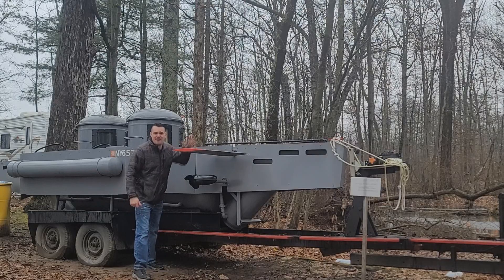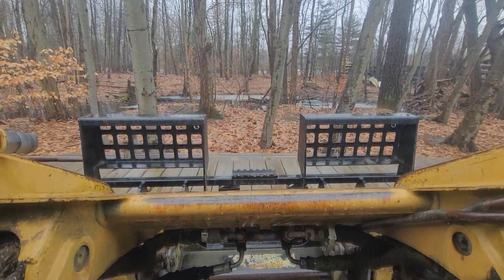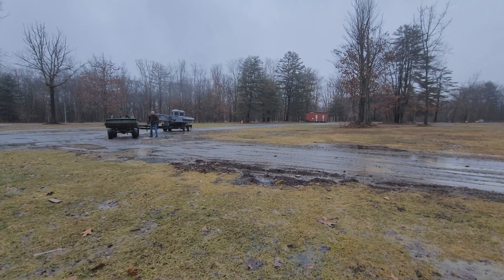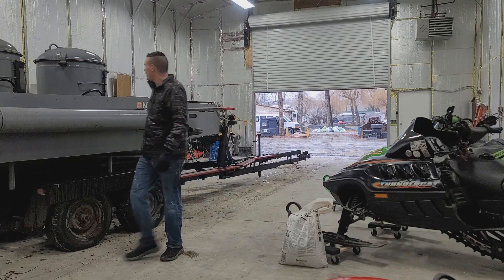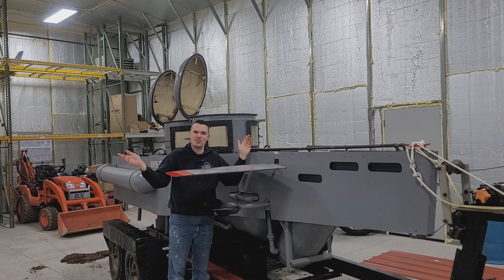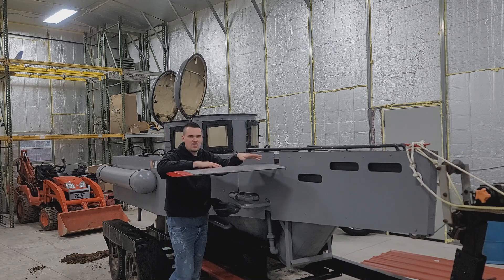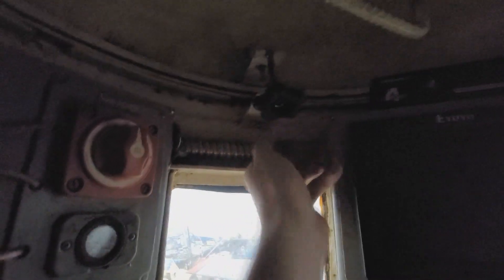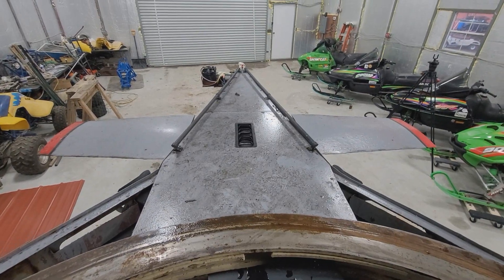Submarine Update! - In The Garage | The Plan & Walkthrough - Episode 1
Dive into the latest Submarine Update with an exclusive walkthrough and game plan for the interior repaint and humidity/condensation issues. In this video, we explore the latest updates as the submarine makes its way into the garage. Join us as we uncover the secrets and showcase how it works!

There are other videos on my channel as well discussing the early design stage of the submarine using a scale  model.